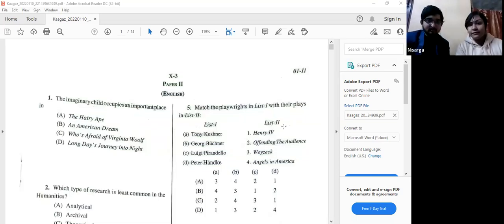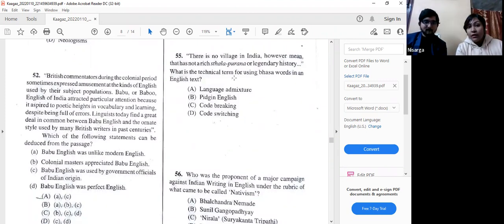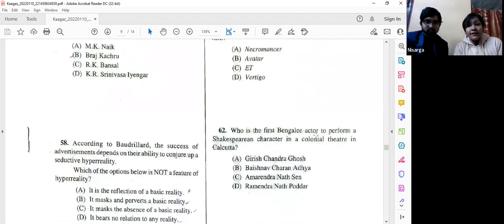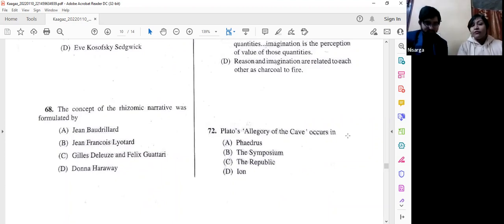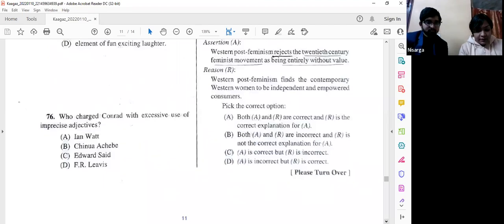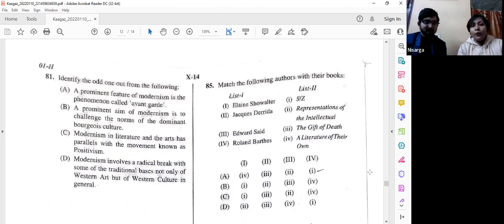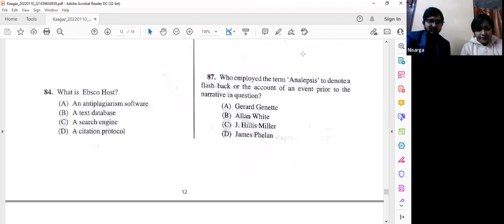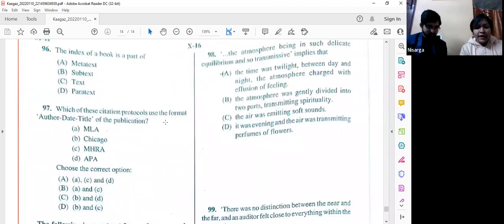WB SET 2022 PAPER 2 ENGLISH ANSWER KEY WITH EXPLANATION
Darshan Poribar is a group of NET/JRF/SET/CTET/SLST and other competitive exam aspirants who are guided by qualified and dedicated professors and other professionals placed in reputed institutions with a wide range of skills and teaching experience. We provide support to students in the form of live lectures, recoreded videos, audio lessons and authentic books/study materials which will help the aspirants to crack the respective exams. Join the following links (individual subject groups provided) to know more about us.